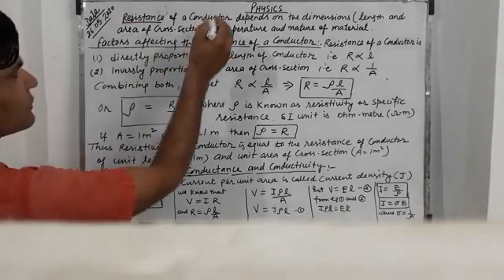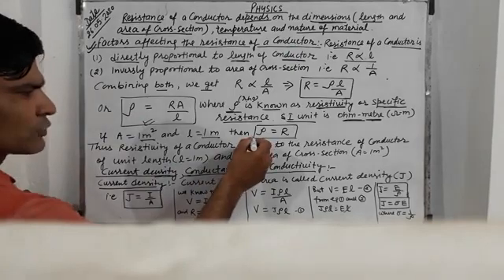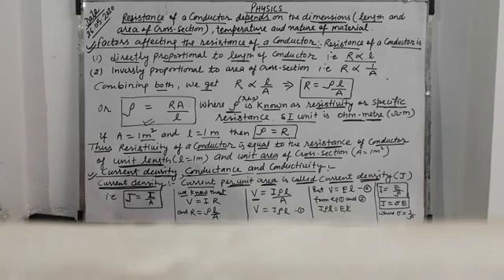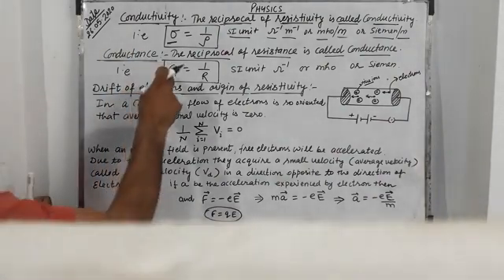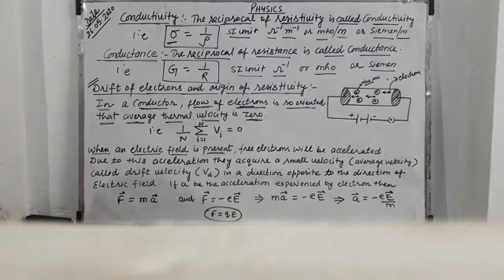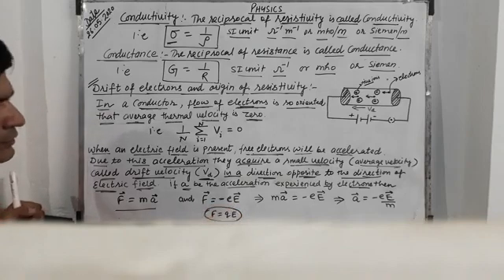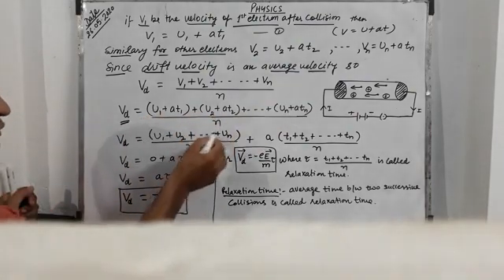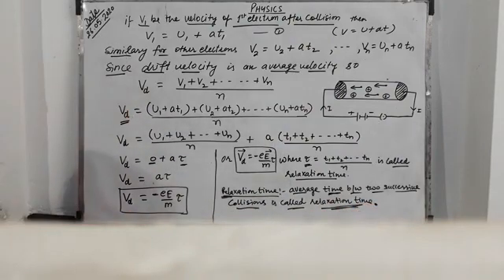Drift velocity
Resistance